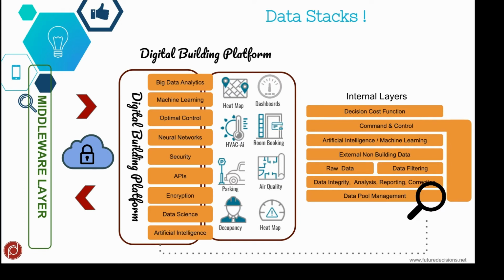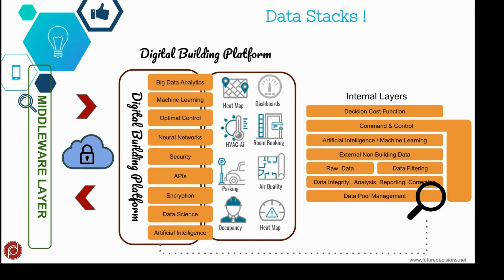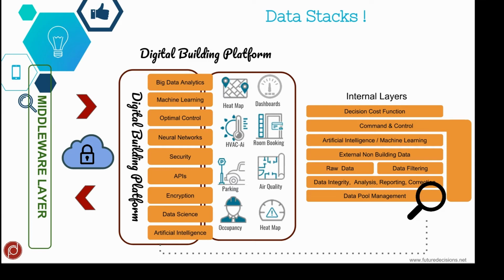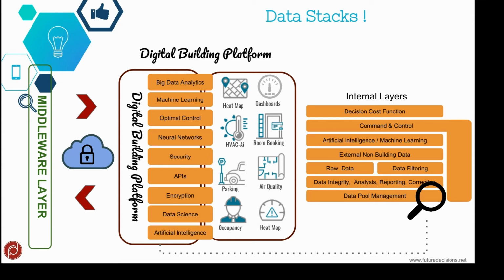Digital Building Platform - Layers & Stacks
A little peak in more detail on the stacks within the Digital Building Platform.